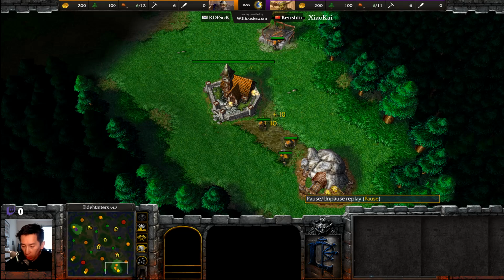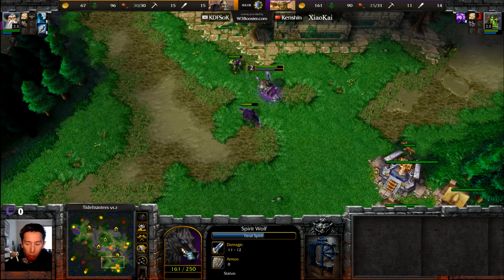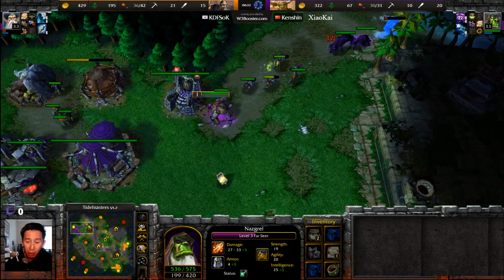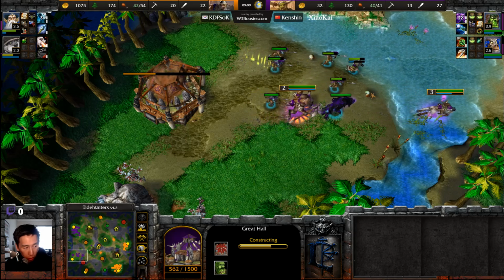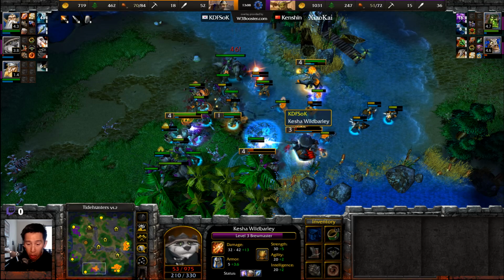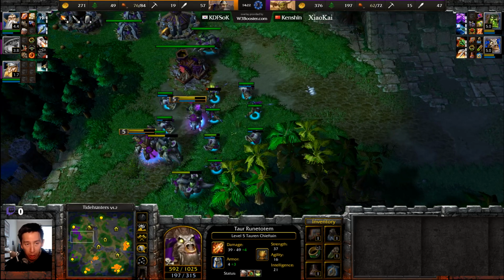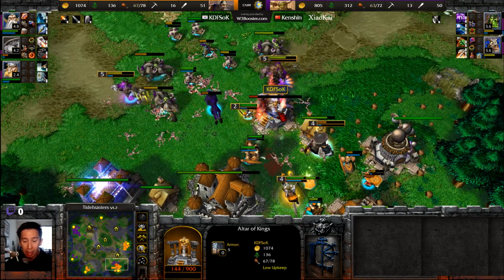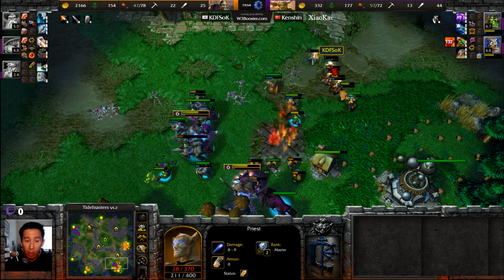Sok (HU) vs XiaoKK (ORC) - Recommended - WarCraft 3 - Shock and Awe - WC3654